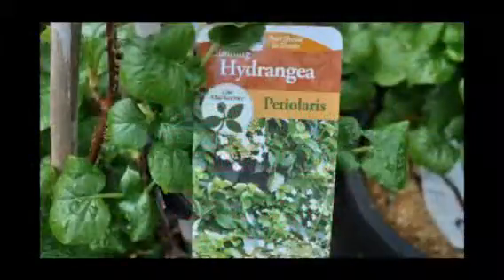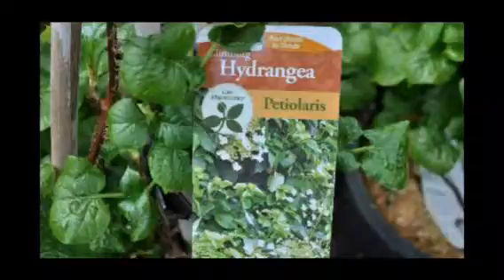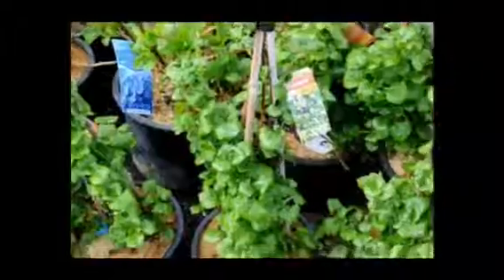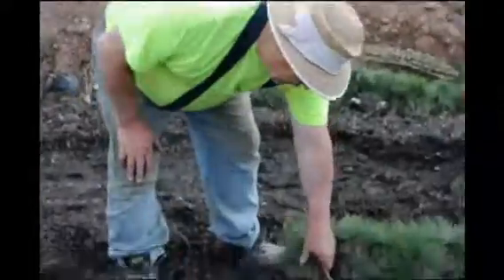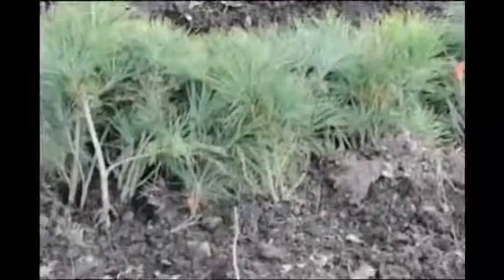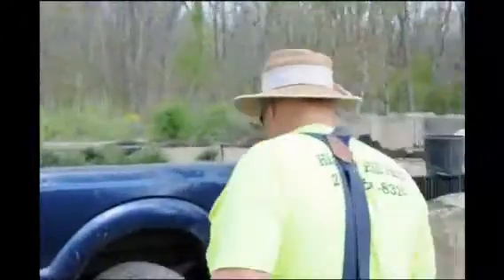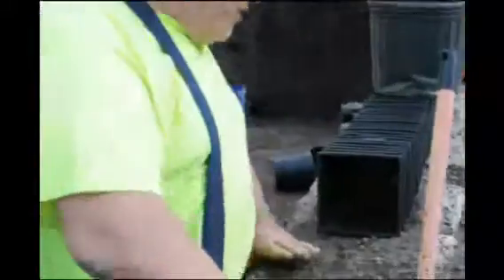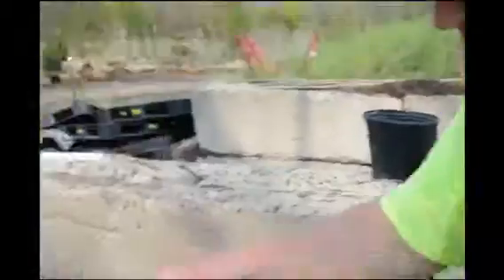These are our Small Yellow Forsythia Plants